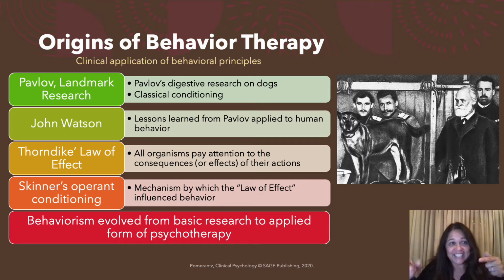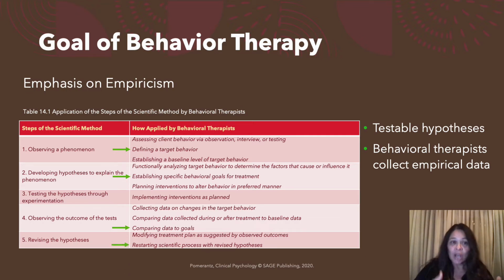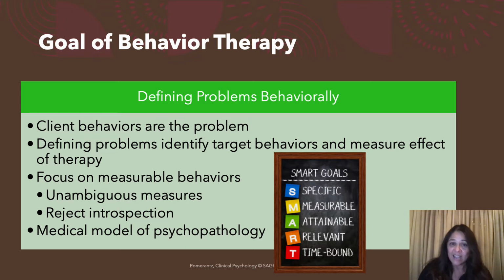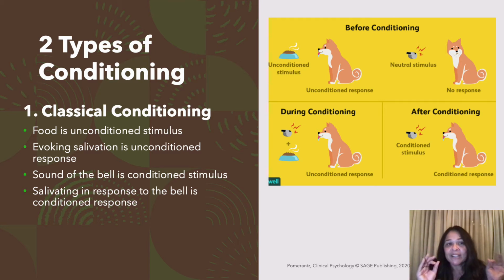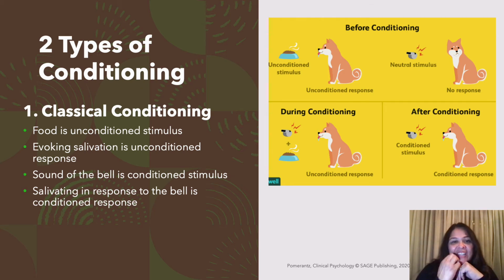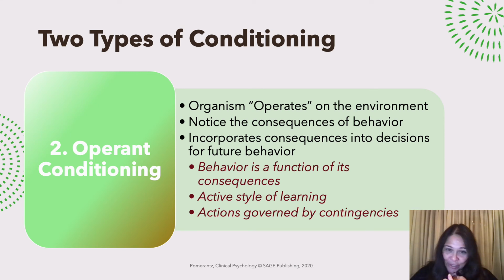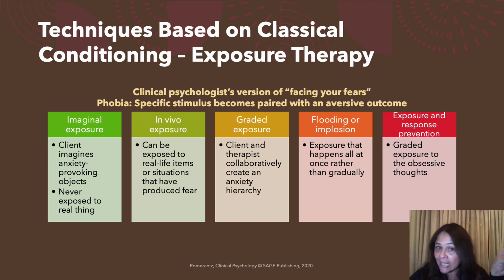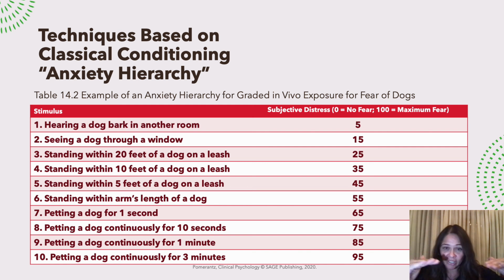PSY 4380 - CH14 Behavioral Psychotherapy VID1